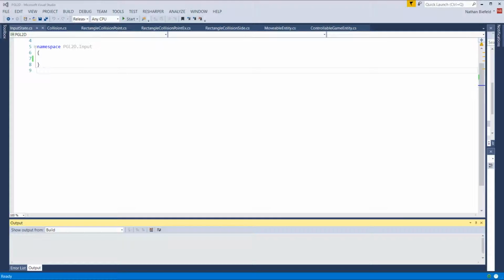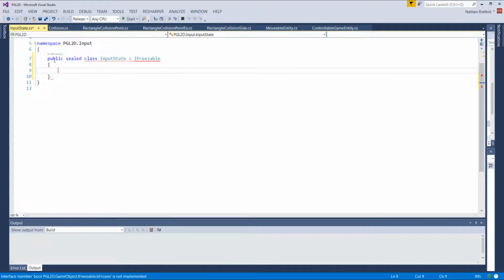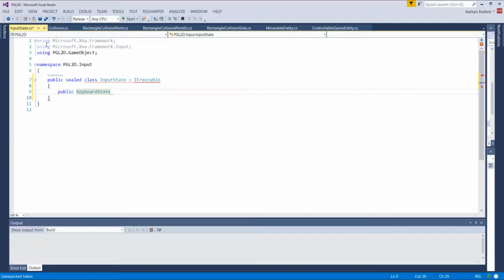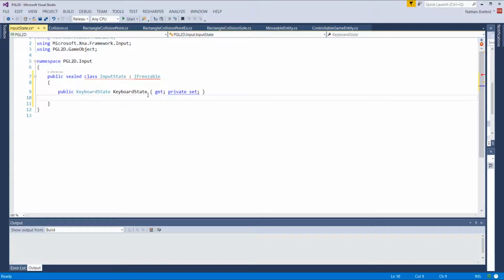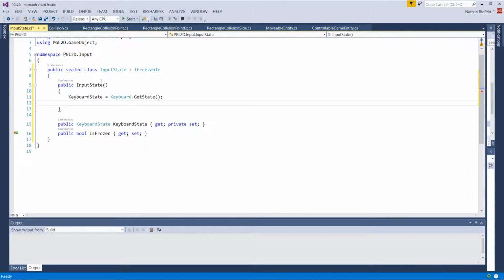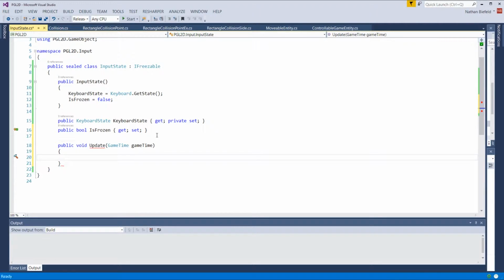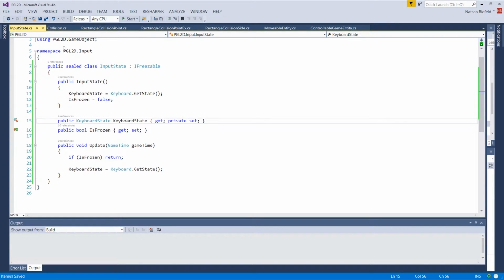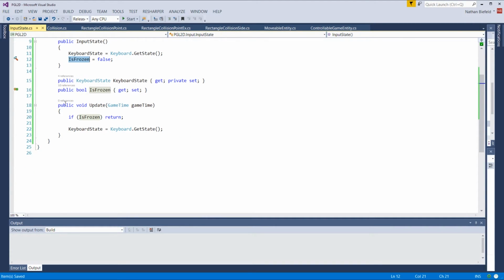[PGL2D Alpha] 16 - InputState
This is the sixteenth tutorial for the PGL2D Alpha series.  In this tutorial, we will discuss how to create the InputState class.  This class will be responsible for keeping a reference to the current Keyboard state and update it every game loop.